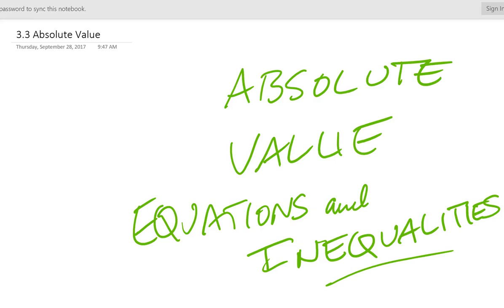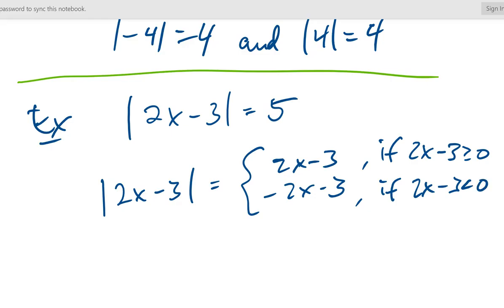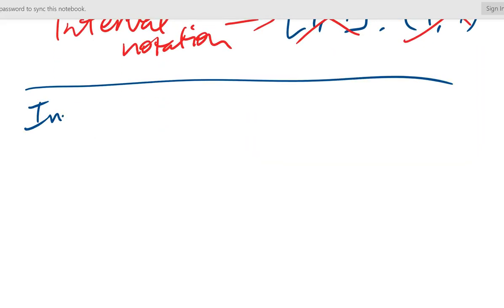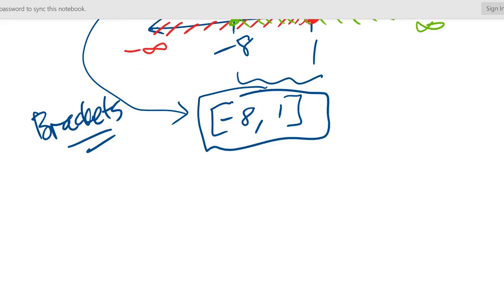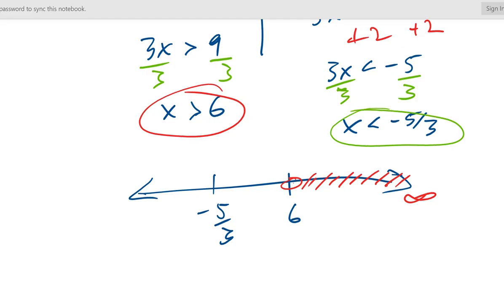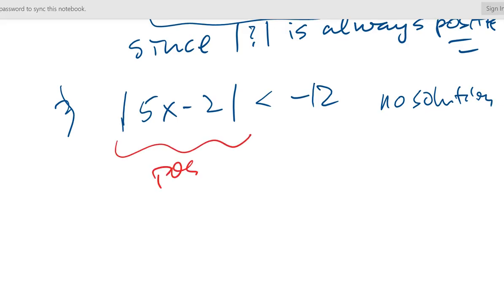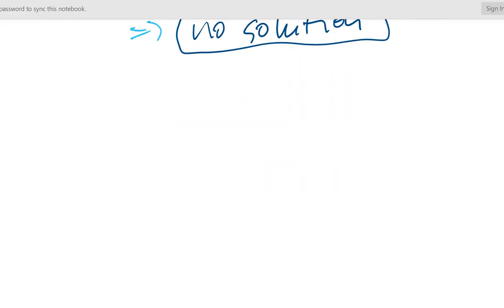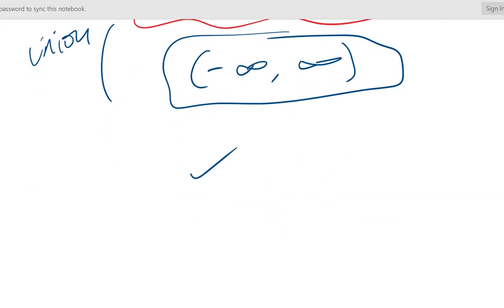Absolute Value Equations and Inequalities